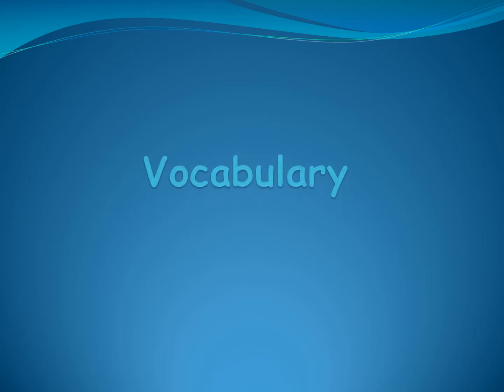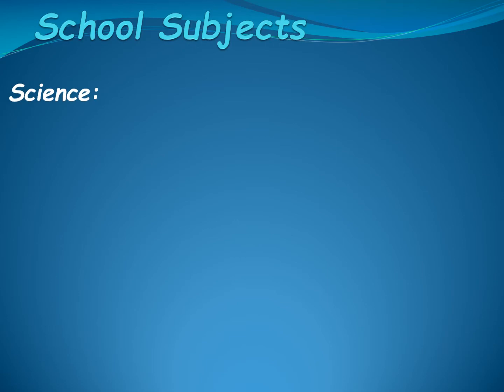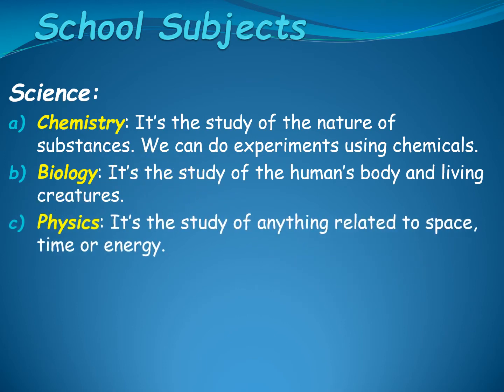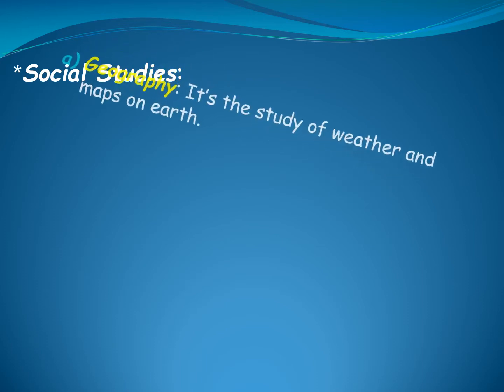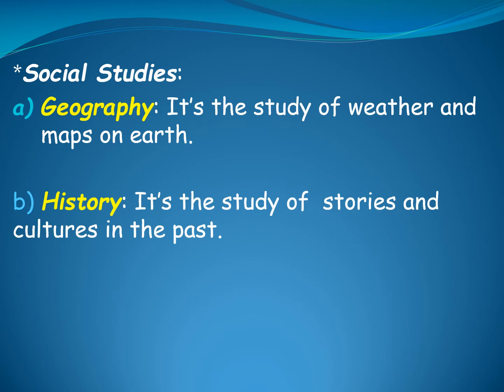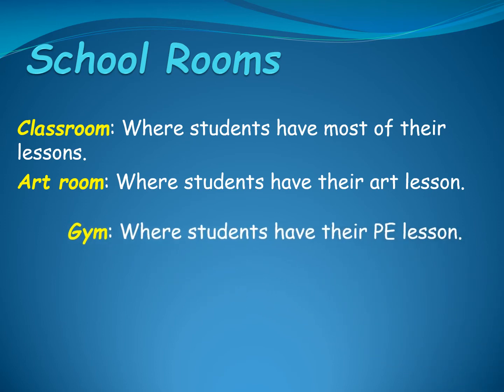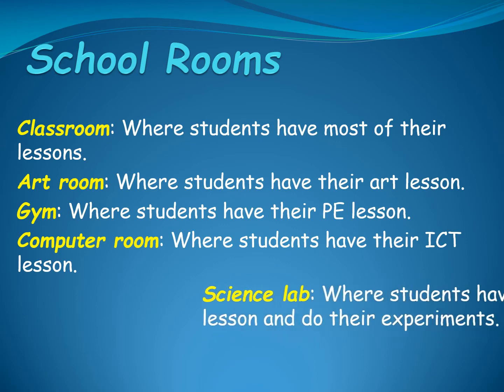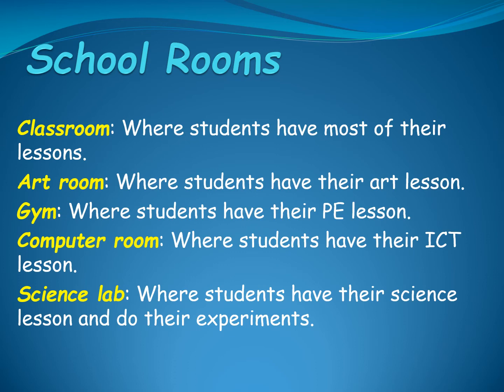November 20, 2020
Vocabulary Module1a ( My School)
Form 4